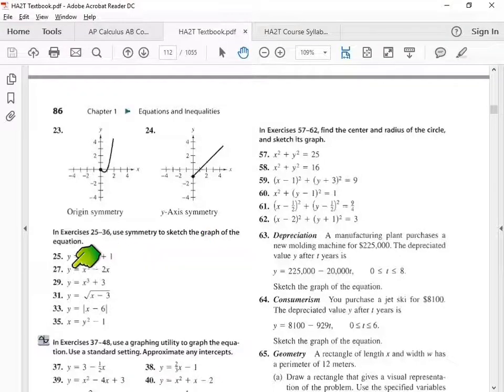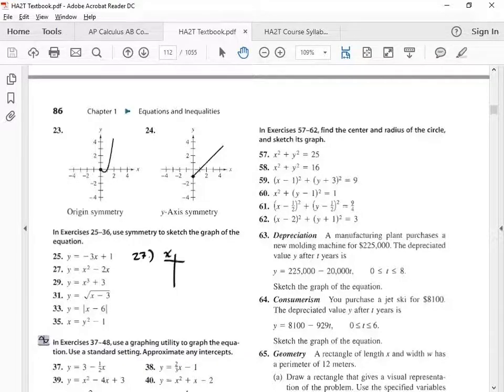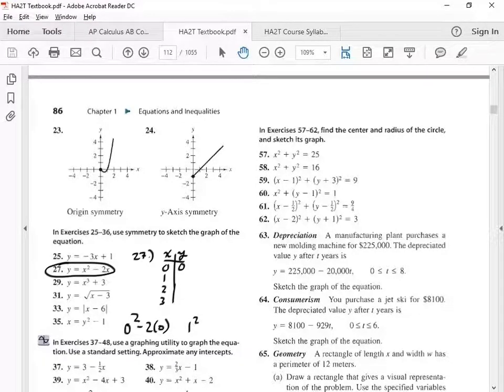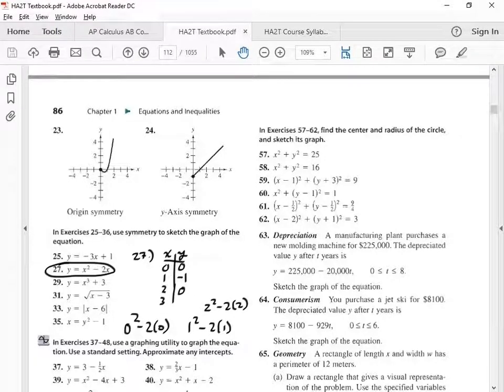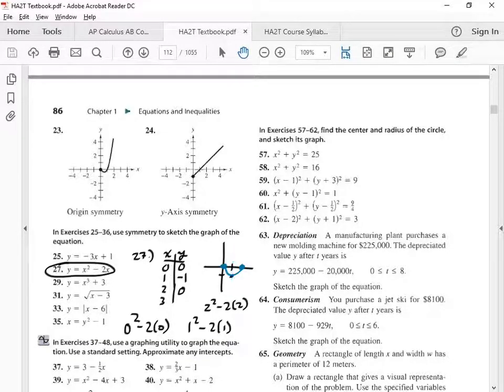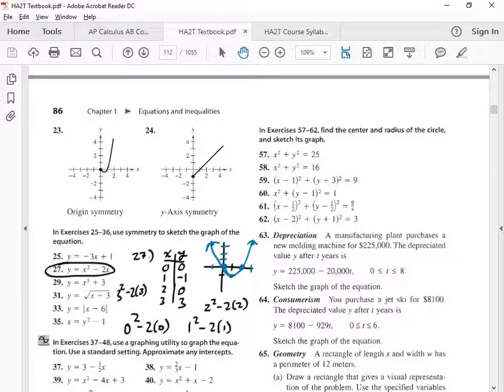Using symmetry to sketch a graph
How do you use symmetry to sketch a graph?